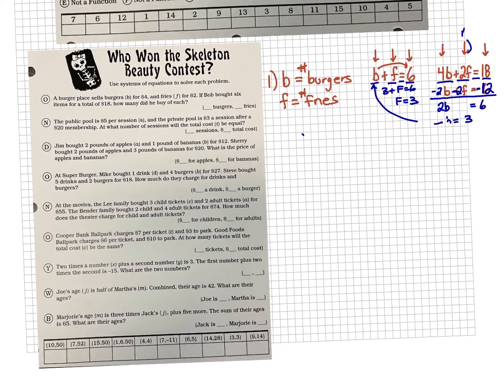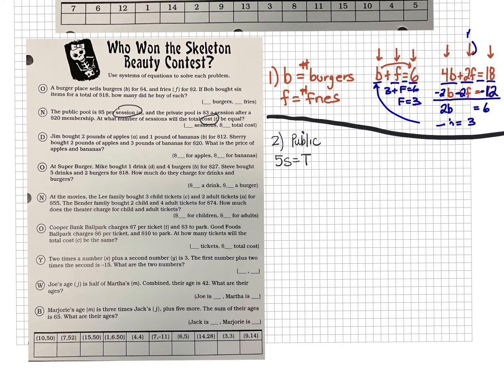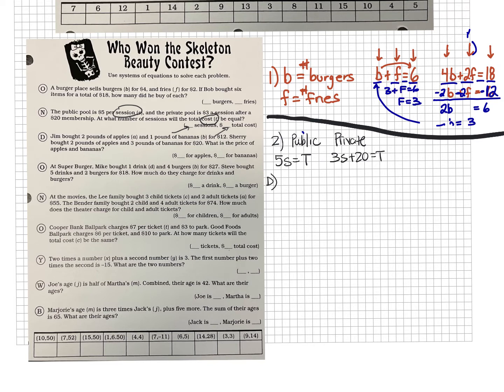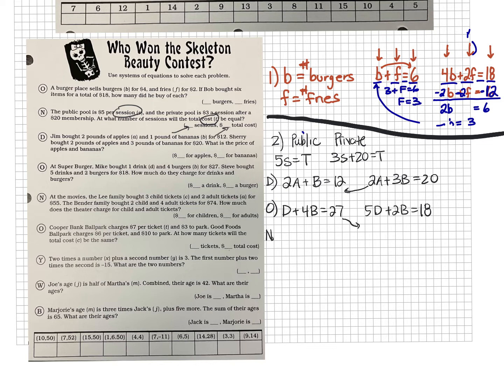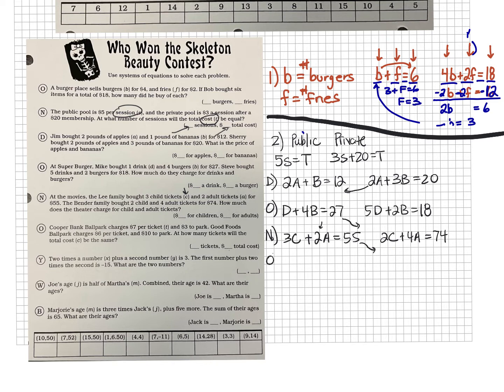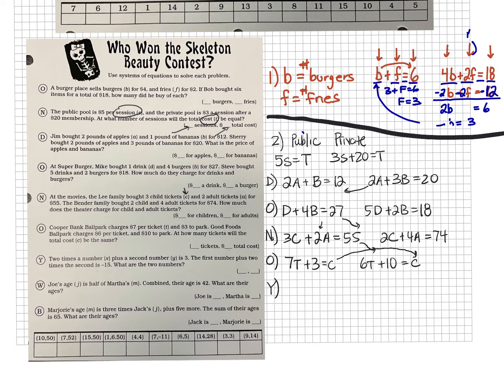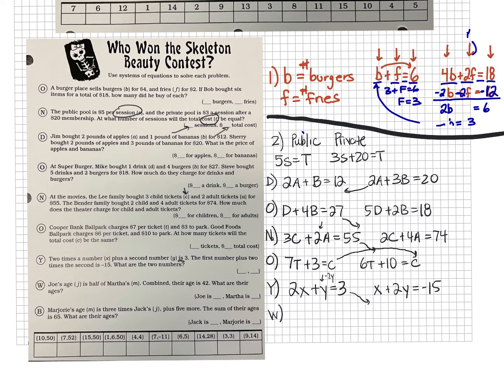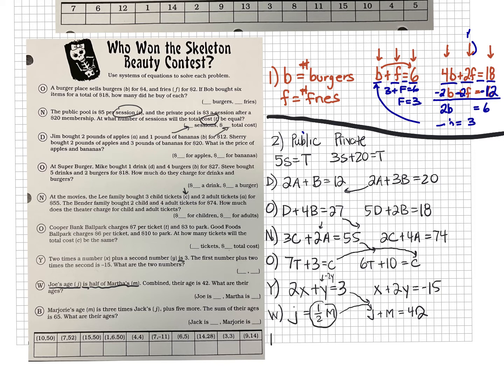September 20th word problems help